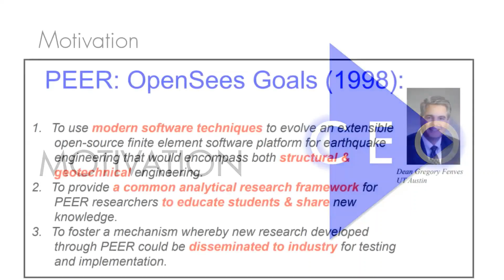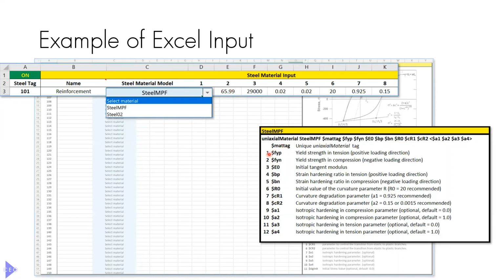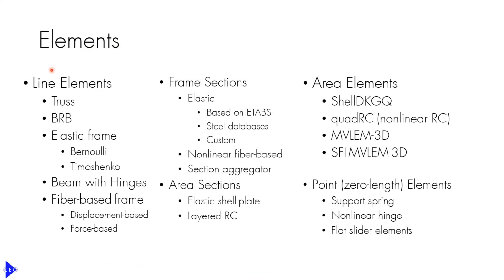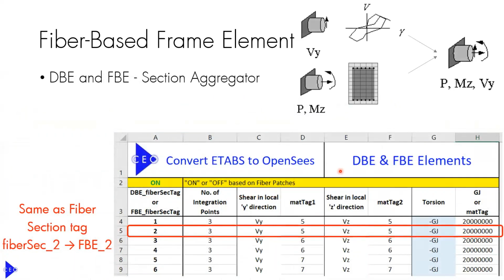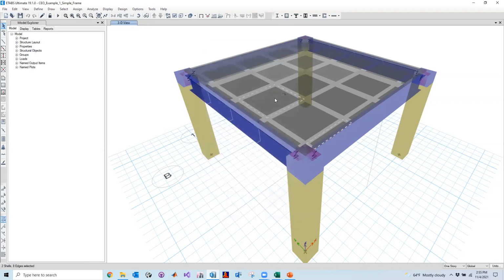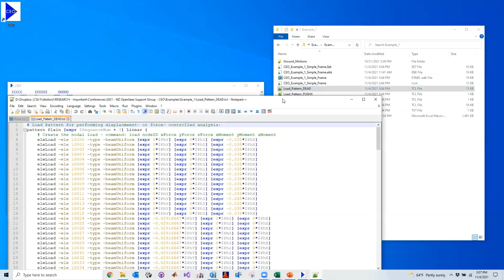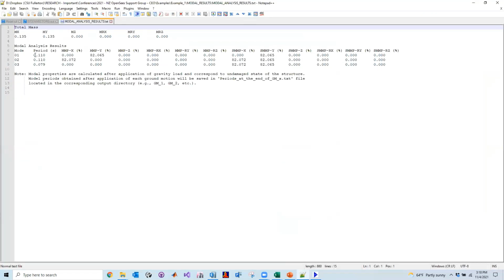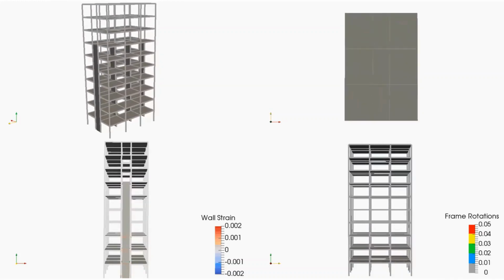OSG-29 by Dr. Kristijan Kolozvari on Introducing CEO Software – Convert ETABS to OpenSees (Part 1)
Timeline - 0:00 Welcome, 2:21 Introduction, 5:09 General, 47:47 Example, 1:13:05 Discussion and Q&A

In this video (Part 1), Dr. Kristijan Kolozvari will talk about CEO (Convert ETABS to OpenSees) Software, it is a simple, yet powerful, tool that converts models generated in structural analysis software ETABS into OpenSees models, and executes various types of analyses in just a few clicks. CEO Software combines information from ETABS models with input parameters defined in Excel spreadsheets, which makes it very efficient and easy to use. CEO software has a variety of capabilities and it is suitable for students, academics, and professional engineers. The presentation will provide an overview of the Software, as well as its demonstration on a nonlinear structural models including a simple, one-bay RC moment frame comprising various types of linear and nonlinear elements. The next video on this topic (Part 2) will focus on additional examples.